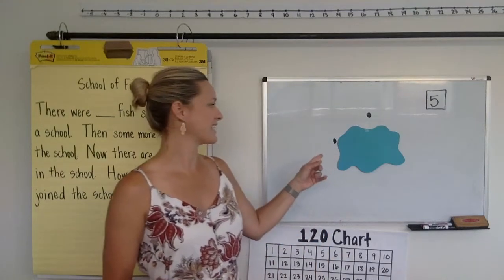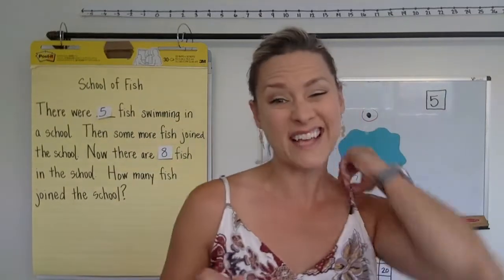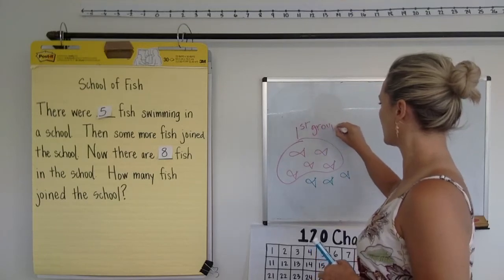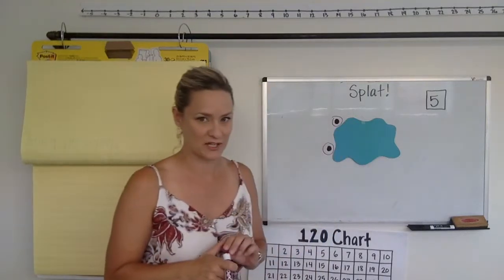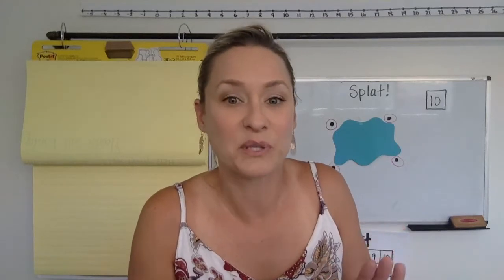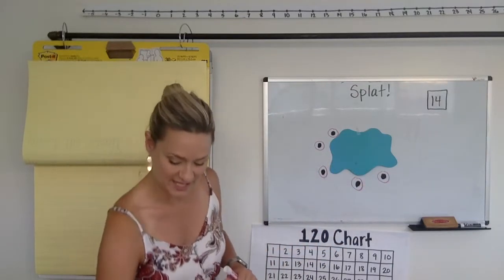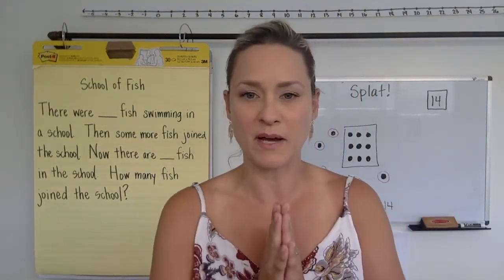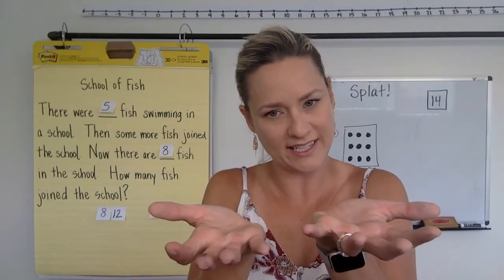Kindergarten: School of Fish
JCU problem type